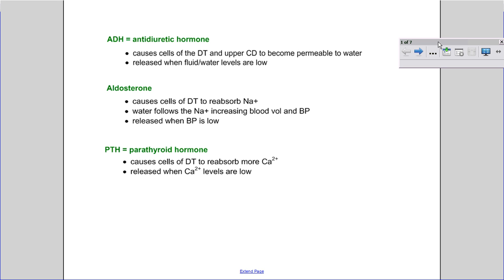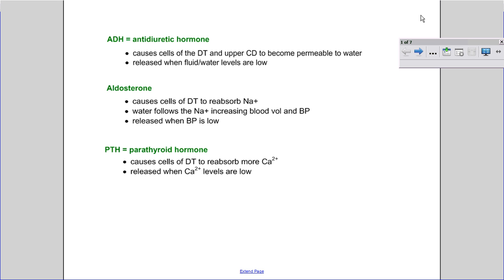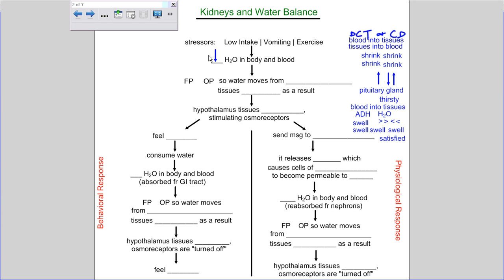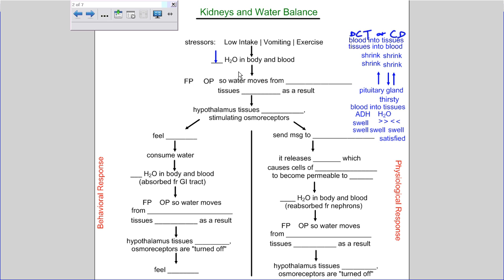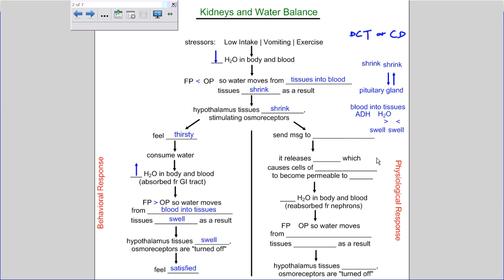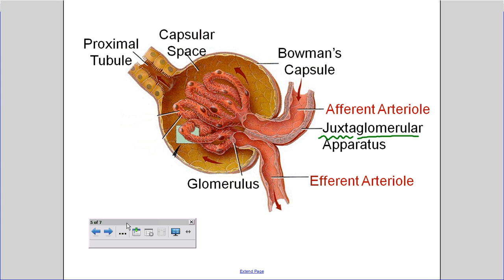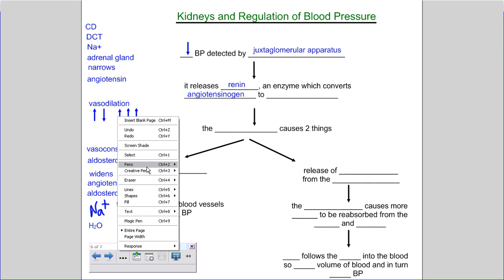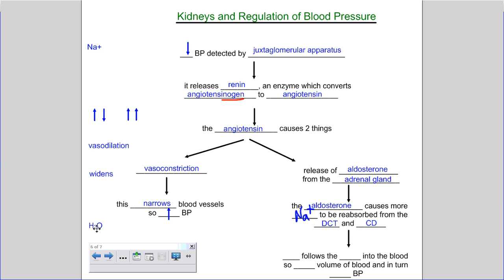Video Lesson: Hormones & Schematic Diagrams